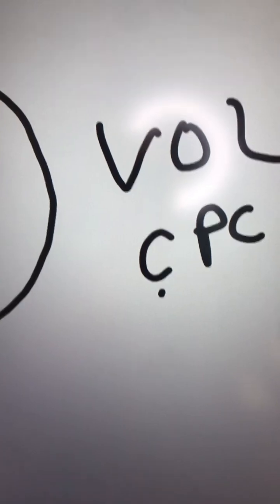Keyword Research Tips For Zero Volume Keywords